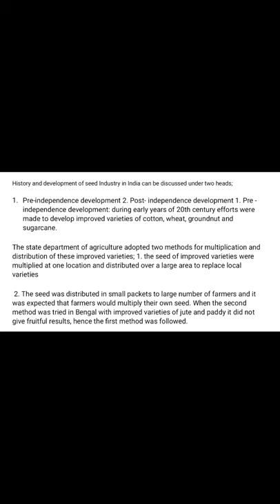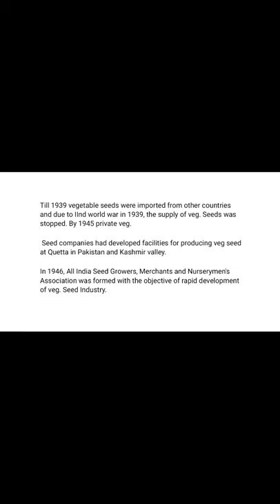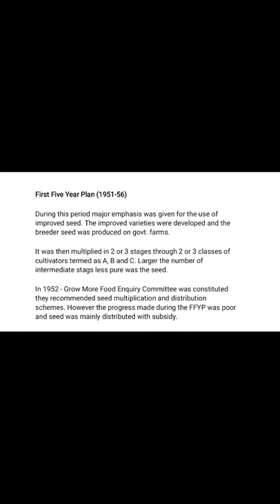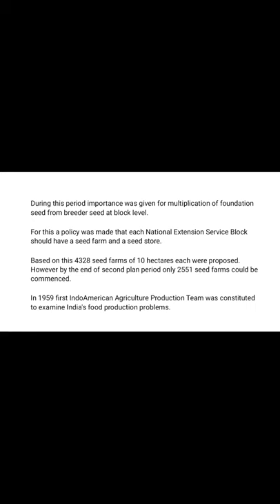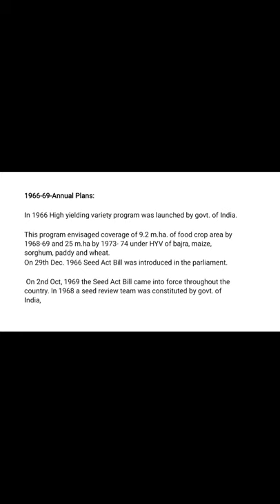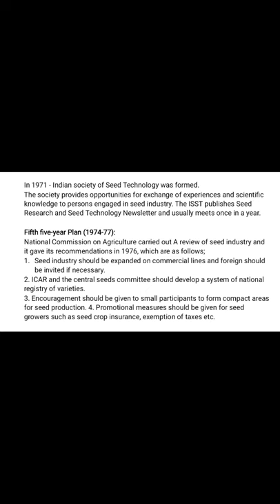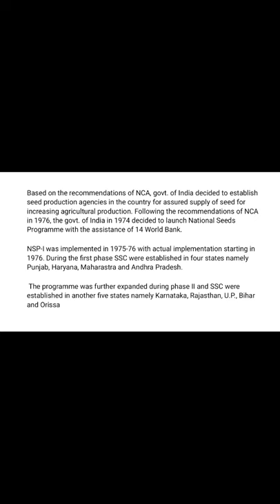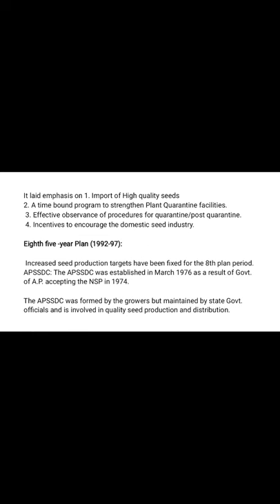Lecture on seed processing industries in India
Course title -Seed process engineering